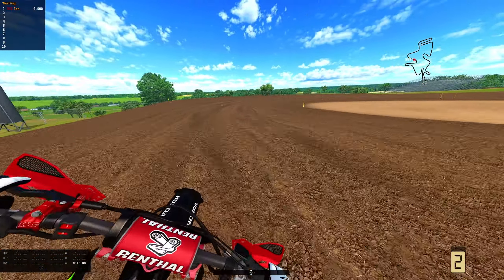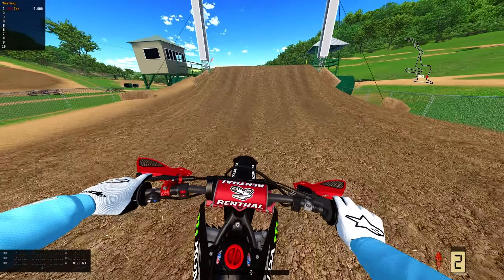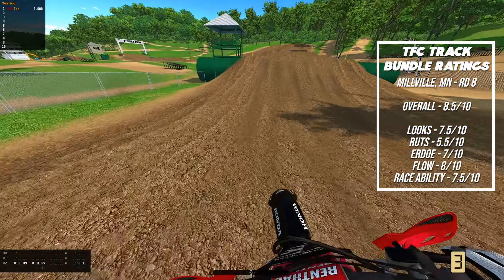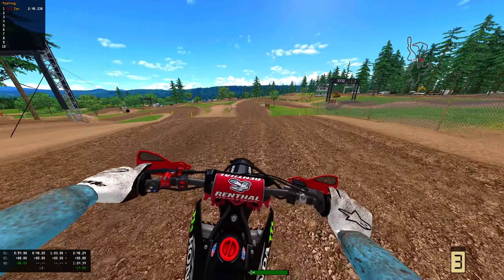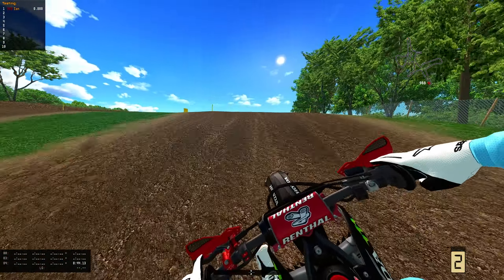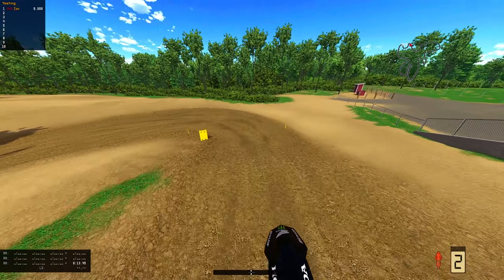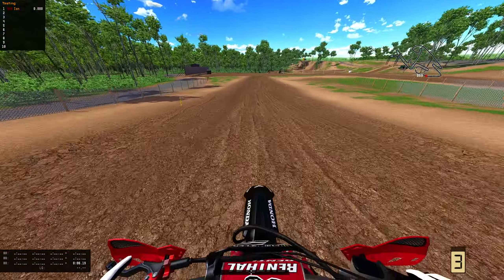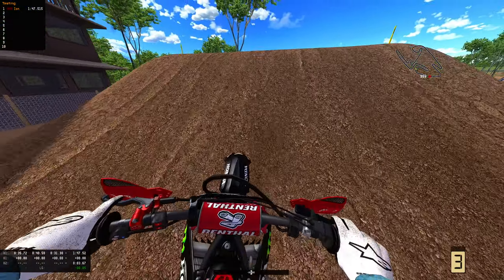I RATED THE BEST OUTDOOR TRACKS IN MX BIKES! (PART 2)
Hope You Guys Enjoyed The Video! And If You Want The Track That Was Played in This Video The Link is Also Down Below!

Thanks to my man Venge for most of the gear I wear!